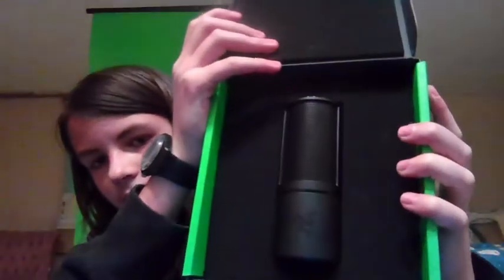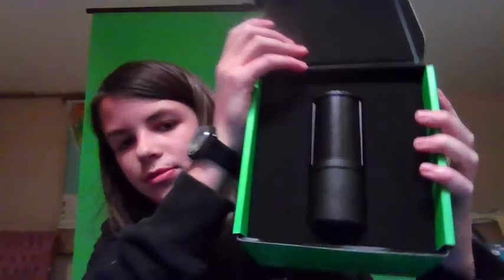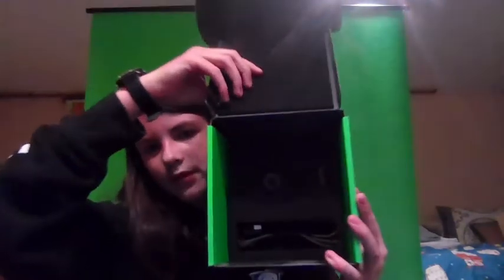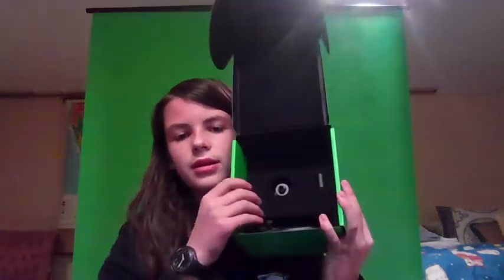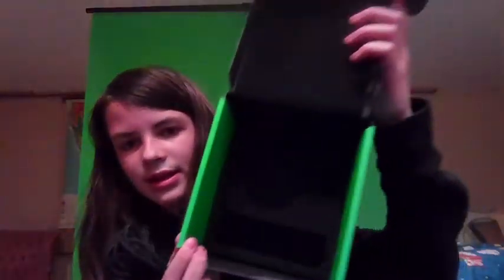Razer Siren X Mic Review | It works well!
Here's the new microphone I'll be using in my videos from here on out (except for a few old ones)